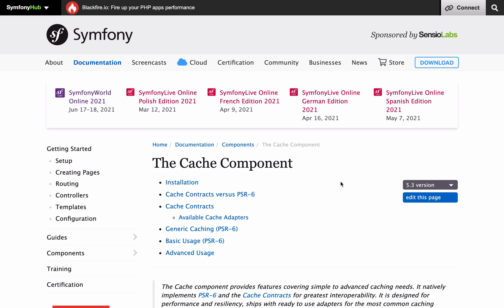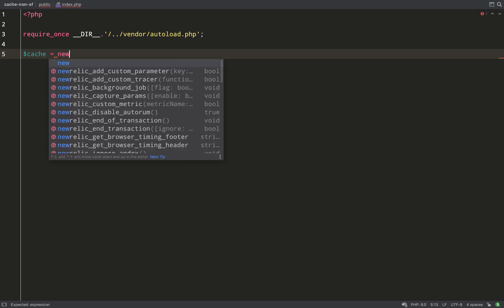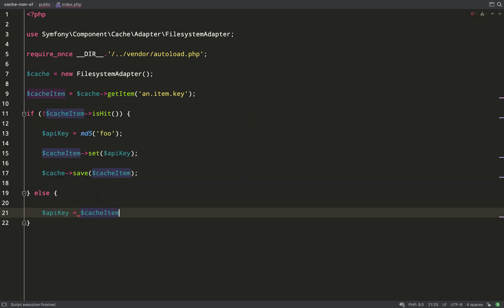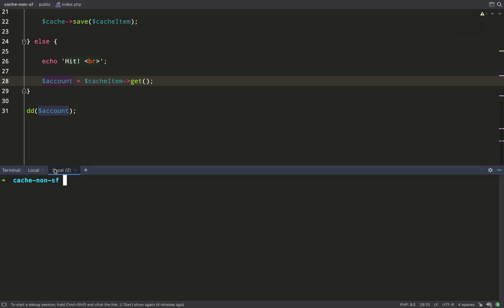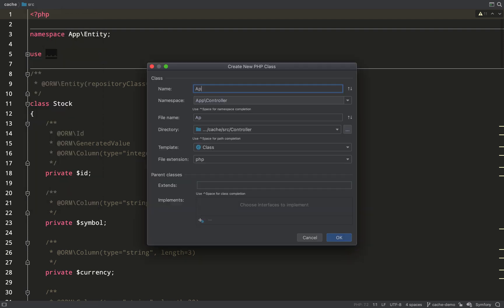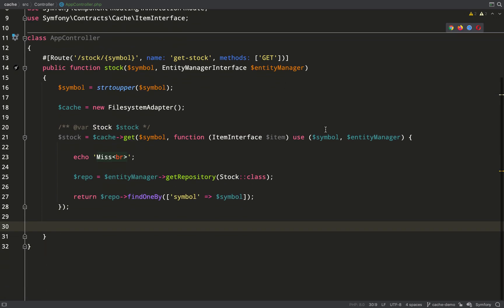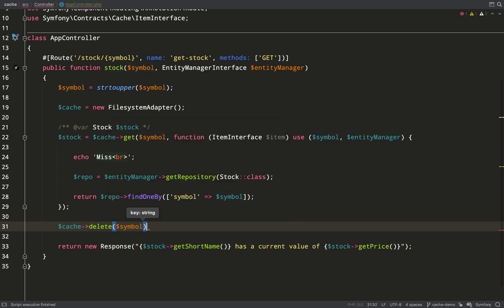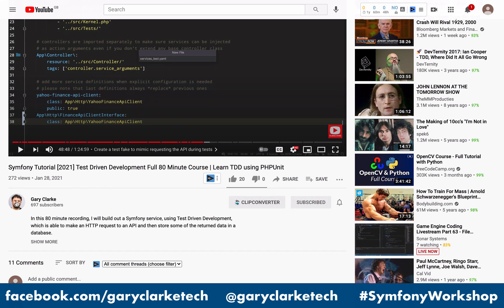Symfony 5 Cache Tutorial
ℹ In this tutorial I demonstrate how to use the Symfony Cache Component and explain these different concepts, Cache Pool, Cache Item, Cache Adapter...as well as the various enabling systems such as REDIS and MEMCACHE.